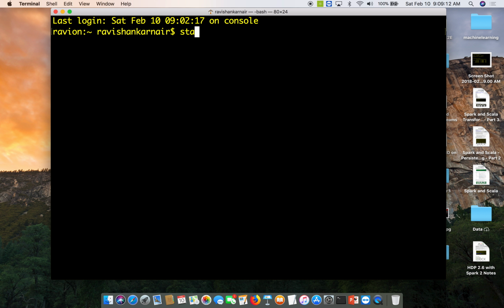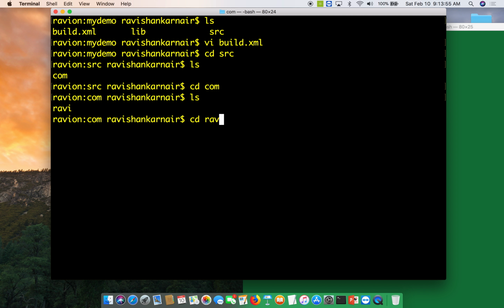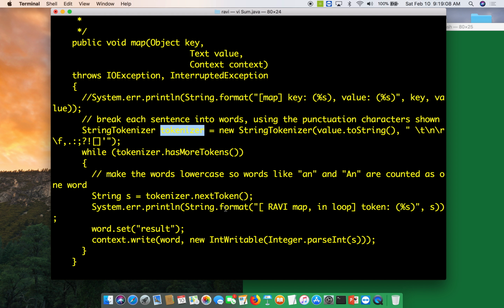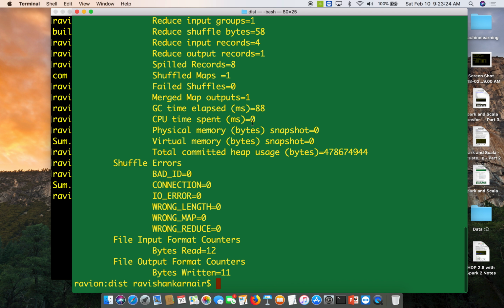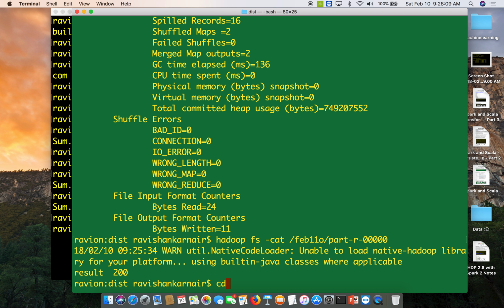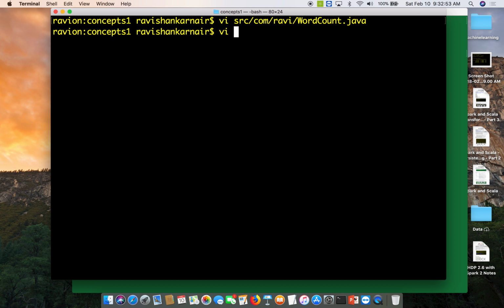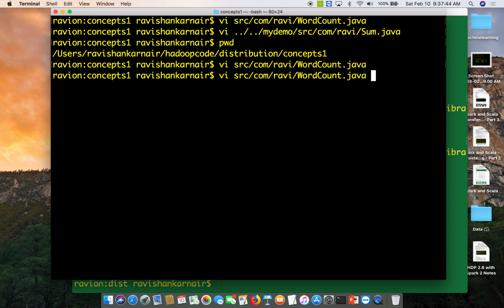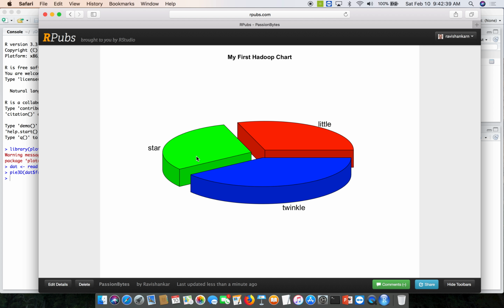MapReduce - Simple Explanation to Fundamentals by Ravi Nair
What is map reduce, how to run  sample program. How to change it, and also how to change default delimiter. Ravi Shankar explains you all these in this video.